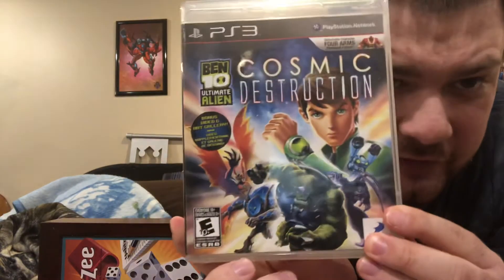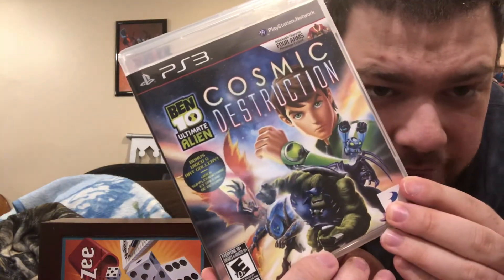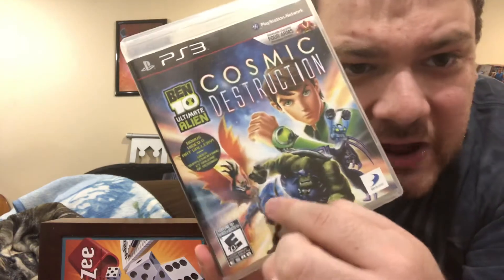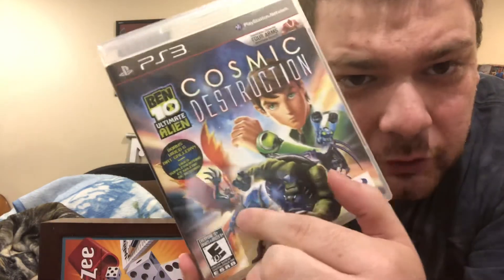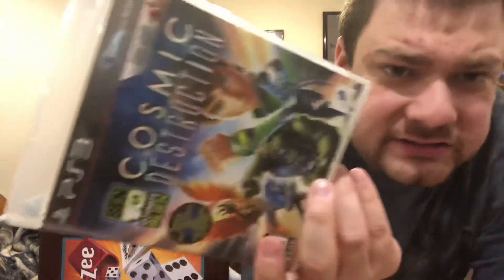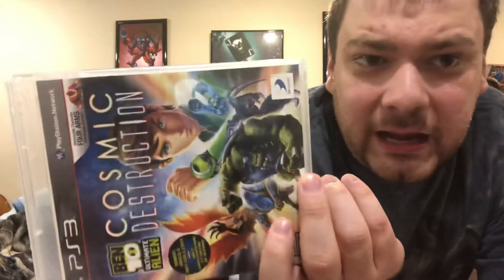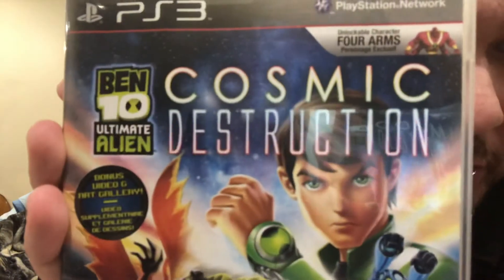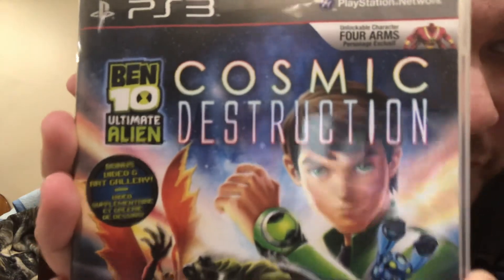GamerK Reviews : Ben 10 Ultimate Alien Cosmic Destruction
In this game review we go globe trotting with the galaxy's greatest hero with the galaxy's most dangerous watch.
A creative story yet again from the Ben 10 games and even more Aliens to become, will this game be a galactic masterpiece or has time merely run out for this game.
Log in with me and get ready to go Ultimate